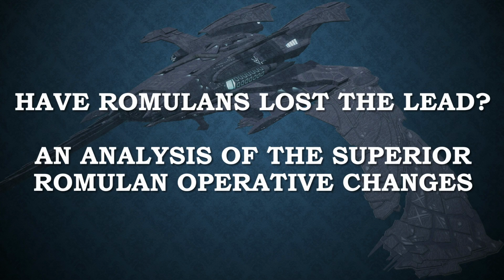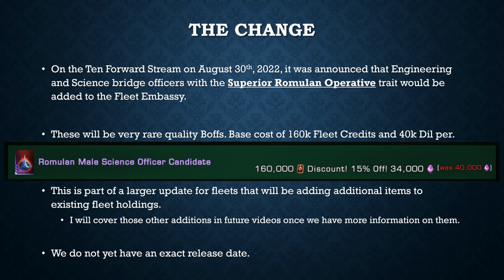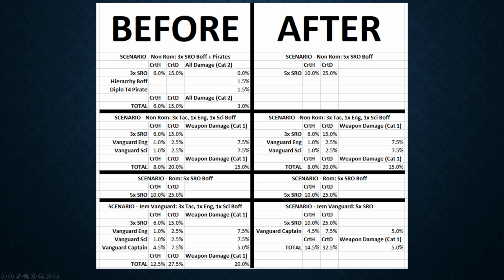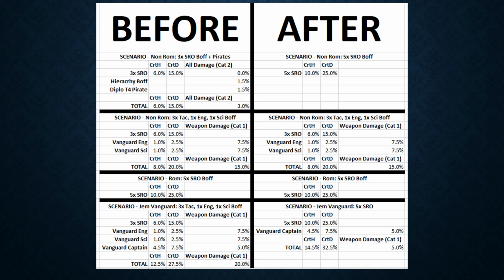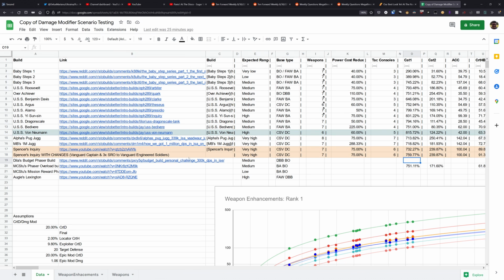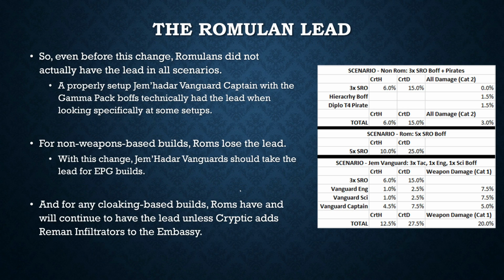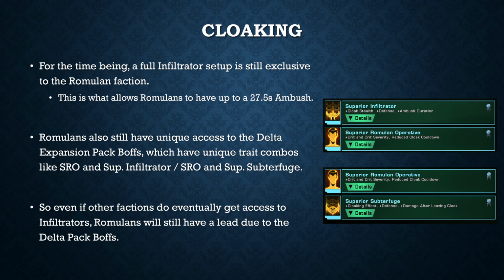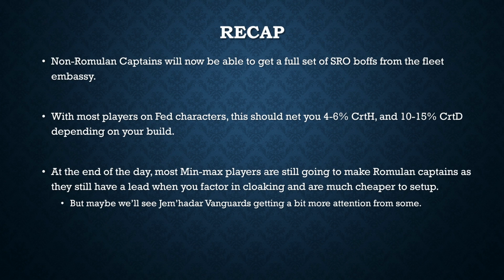Did Cryptic Just Make Romulans Obsolete? | Star Trek Online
Today I'll be taking a look at the upcoming SRO changes and seeing how it impacts the meta.

Chapters:
00:00 Start
00:29 What is SRO?
01:06 What are they Changing?
02:44 Before & After
07:49 Jem'Hadar Vanguard
09:52 Have Romulans lost the lead?
11:34 Cloaking
13:20 Meta Impact
15:20 Recap

Fight for control of the universe in the classic space strategy sim OGame. Conquer new planets, research futuristic technologies, forge alliances and compete against thousands of other rulers in epic space battles.